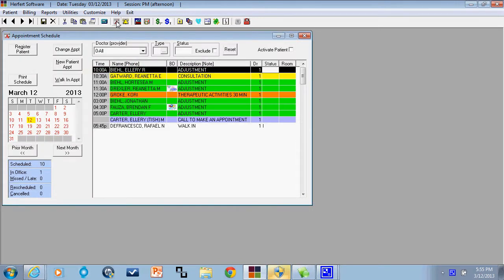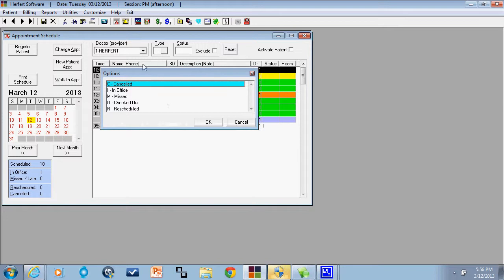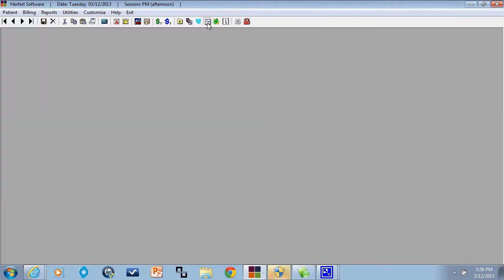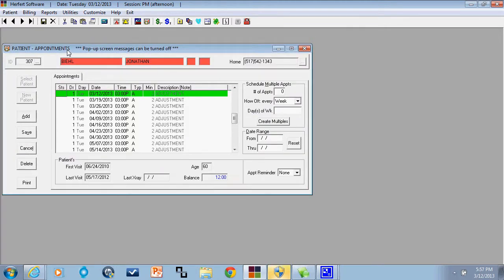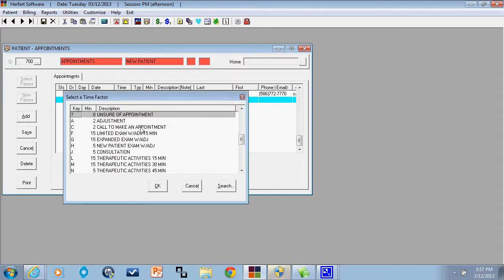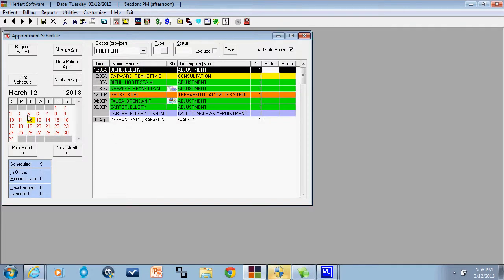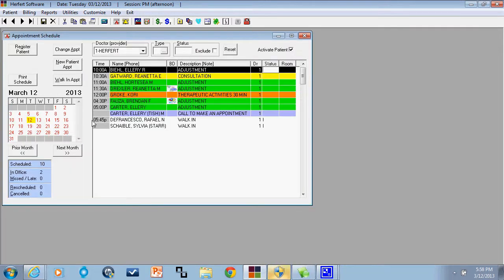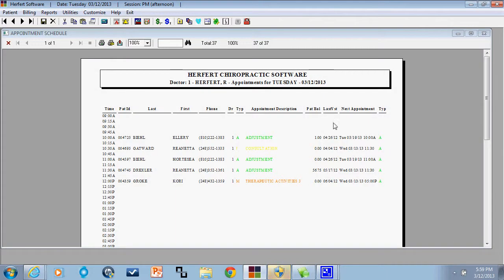Appointments On The Screen